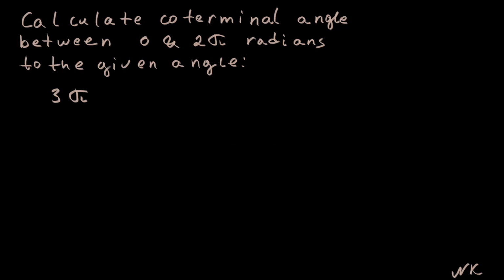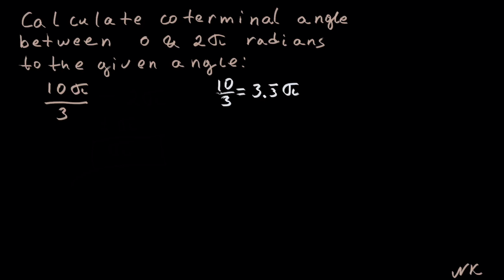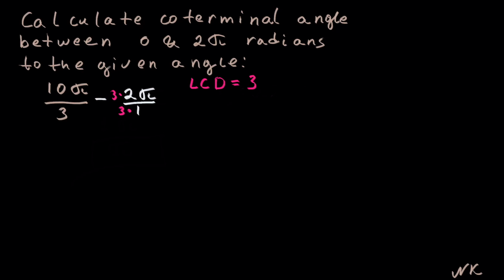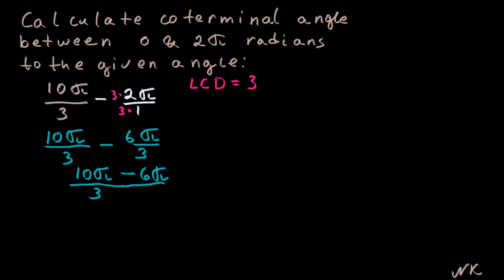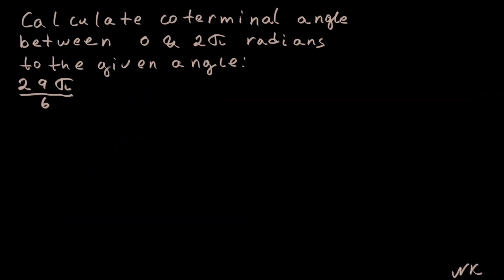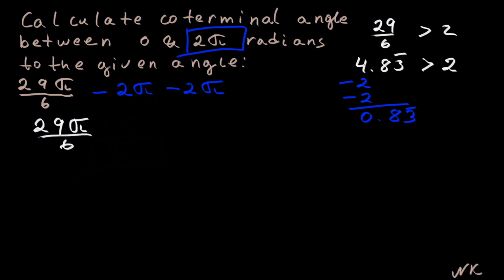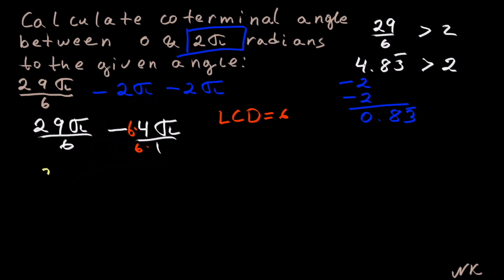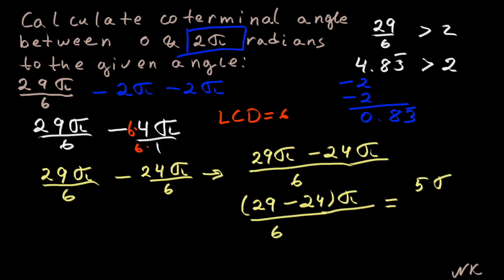Coterminal angle to more than 2Pi given angle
This video is about finding coterminal angle to a given angle that is more than 2Pi